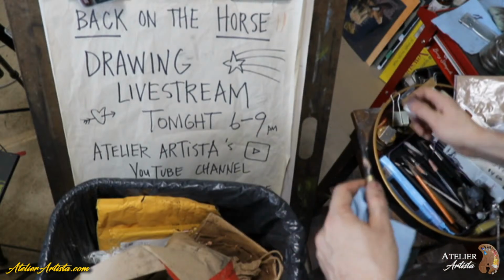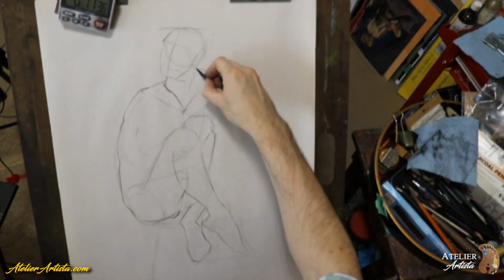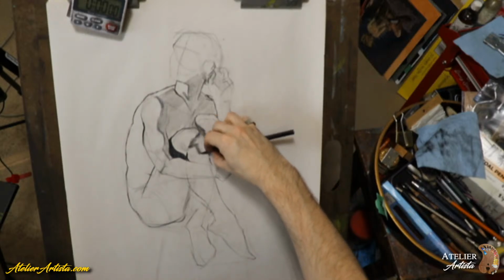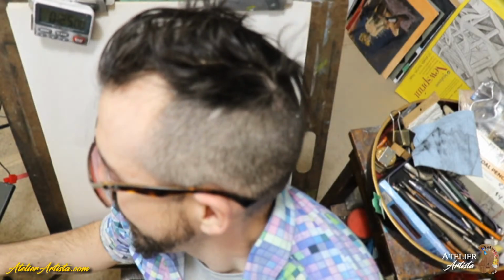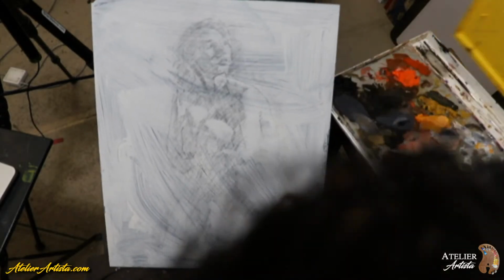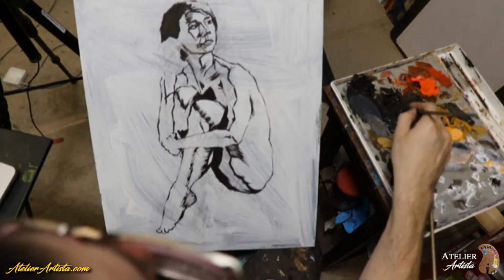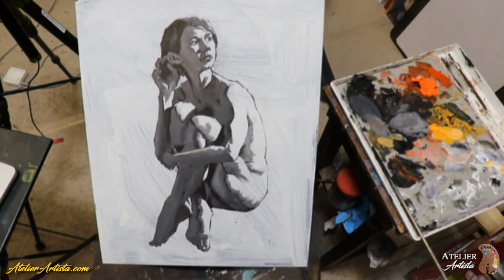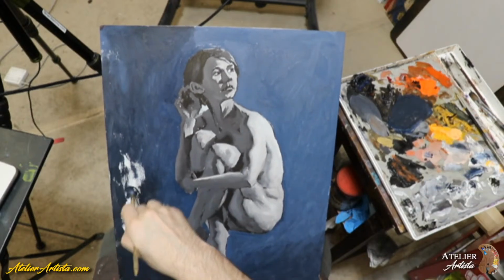May 12, 2021 Livestream 6 - 9pm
Today is going to be a whatever happens kind of practice as I decided not to have any plan and am deciding what to draw last minute. It'll still be great I think :D

Find yourself an image or copy the one I’m using. and
We appreciate it, help us grow the channel and with the Youtube Algorithm.

Warmly, Bunny
aka Brian Batista